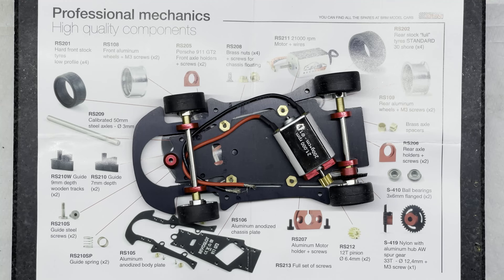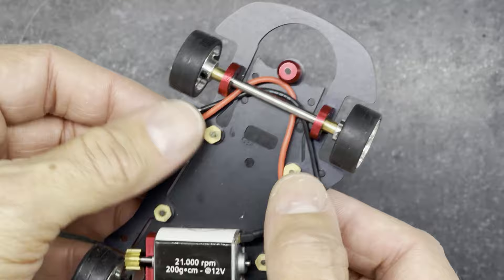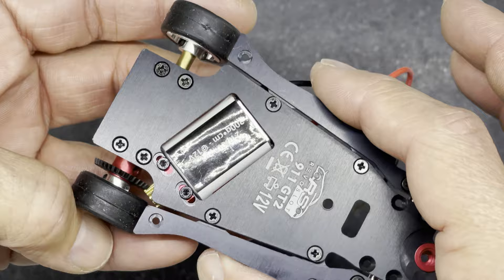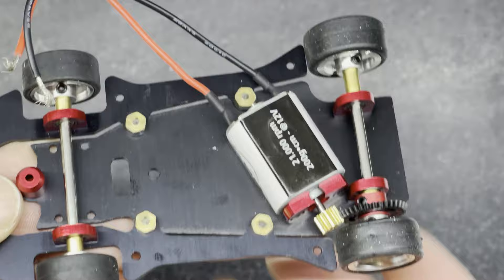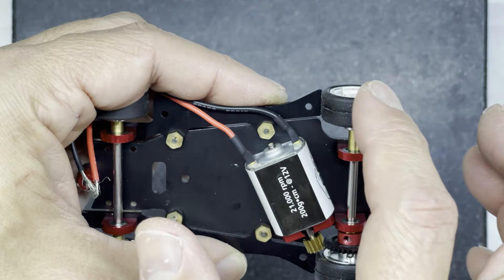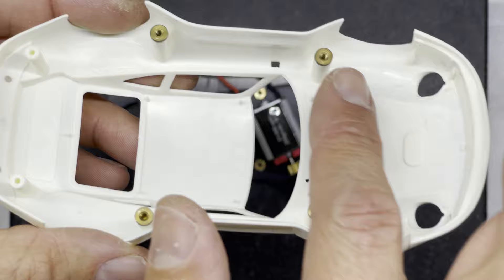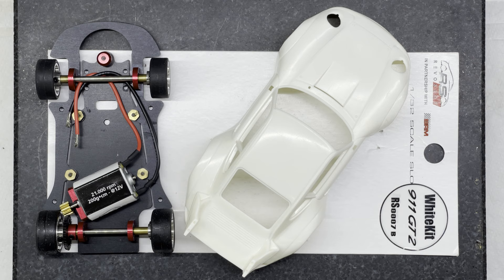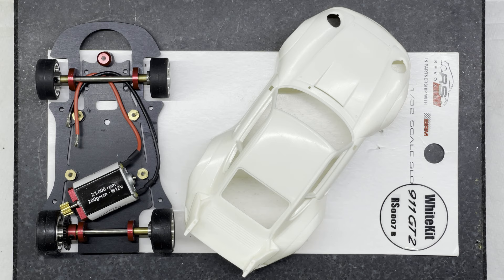Taking a close look at my RevoSlot Porsche - What colour should it be?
Let's take a closer look at my new slot car...
I find some problems but I think I can fix them.